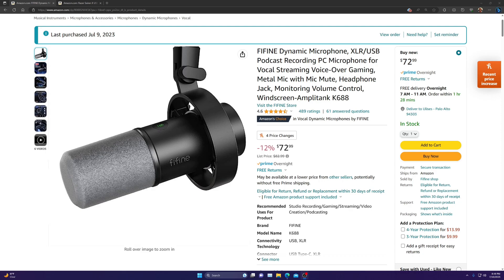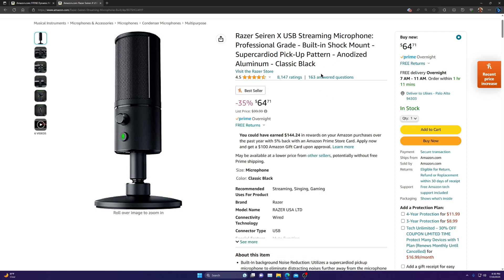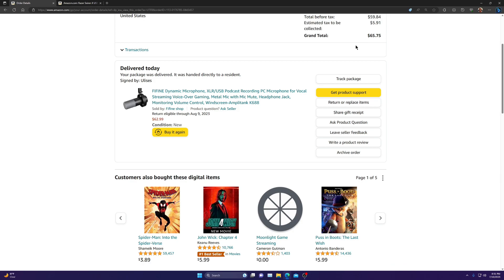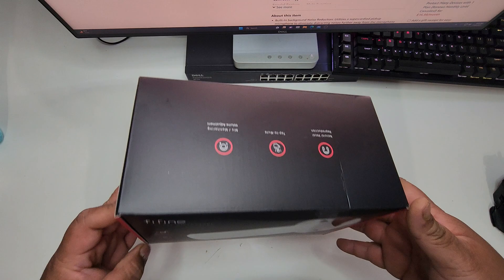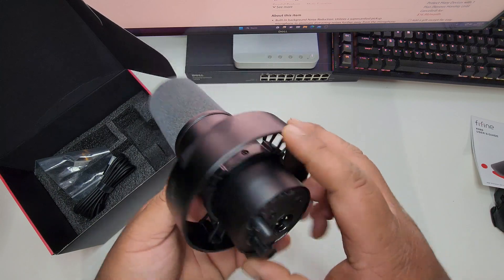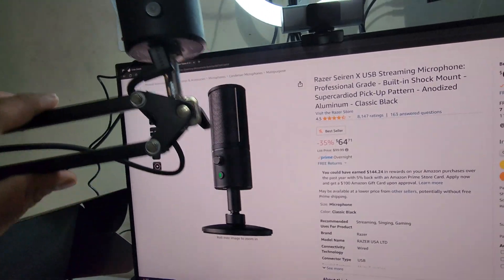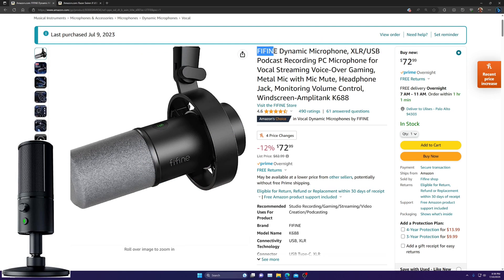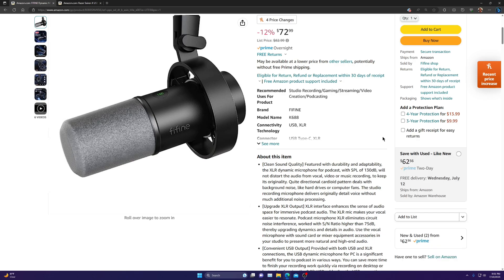FIFINE Dynamic Microphone [Quick Unboxing & Test]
Unboxing and testing FIFINE Dynamic Microphone from amazon